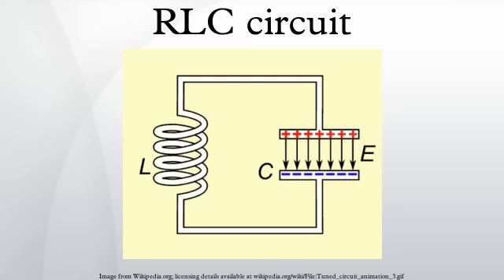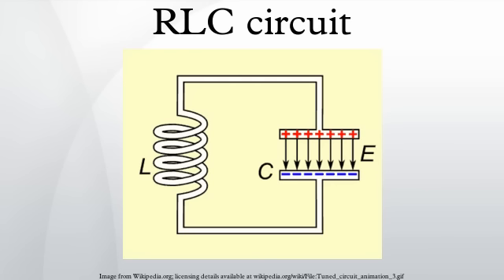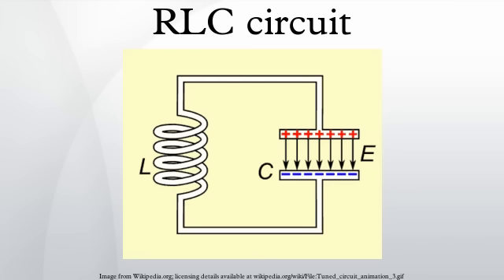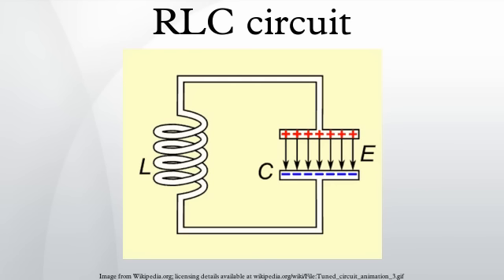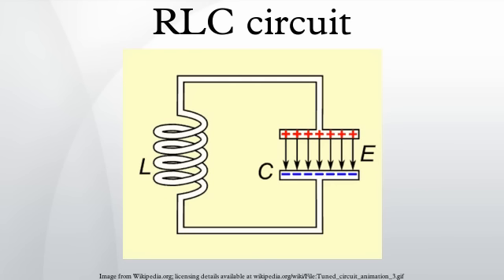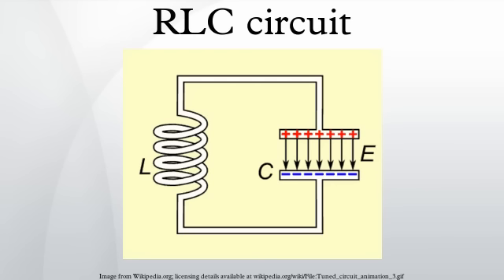RLC circuit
An RLC circuit (the letters R, L and C can be in other orders) is an electrical circuit consisting of a resistor, an inductor, and a capacitor, connected in series or in parallel. The RLC part of the name is due to those letters being the usual electrical symbols for resistance, inductance and capacitance respectively. The circuit forms a harmonic oscillator for current and will resonate in a similar way as an LC circuit will. The main difference that the presence of the resistor makes is that any oscillation induced in the circuit will die away over time if it is not kept going by a source. This effect of the resistor is called damping. The presence of the resistance also reduces the peak resonant frequency somewhat. Some resistance is unavoidable in real circuits, even if a resistor is not specifically included as a component. An ideal, pure LC circuit is an abstraction for the purpose of theory.
There are many applications for this circuit. They are used in many different types of oscillator circuits. Another important application is for tuning, such as in radio receivers or television sets, where they are used to select a narrow range of frequencies from the ambient radio waves. In this role the circuit is often referred to as a tuned circuit. An RLC circuit can be used as a band-pass filter, band-stop filter, low-pass filter or high-pass filter. The tuning application, for instance, is an example of band-pass filtering. The RLC filter is described as a second-order circuit, meaning that any voltage or current in the circuit can be described by a second-order differential equation in circuit analysis.